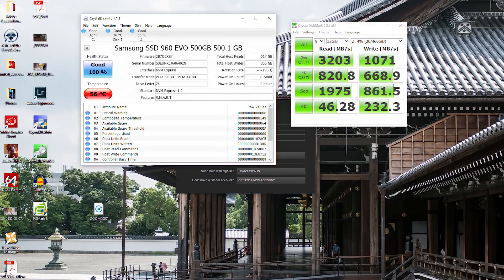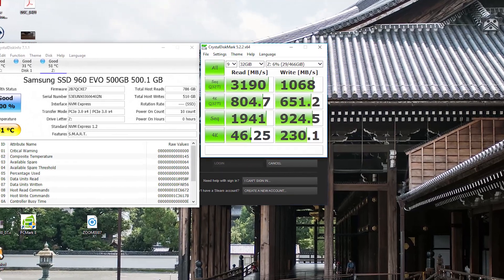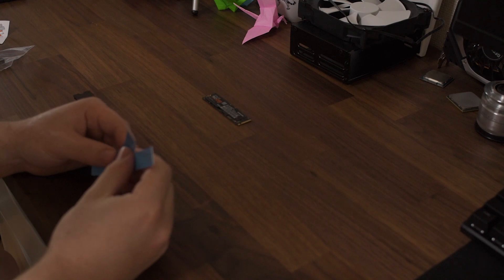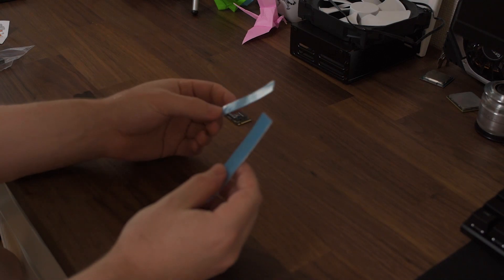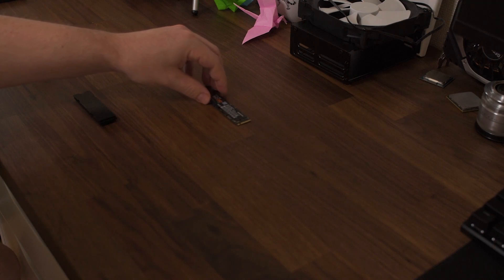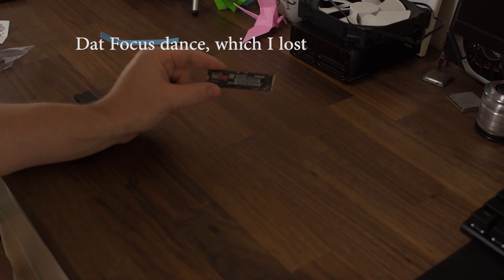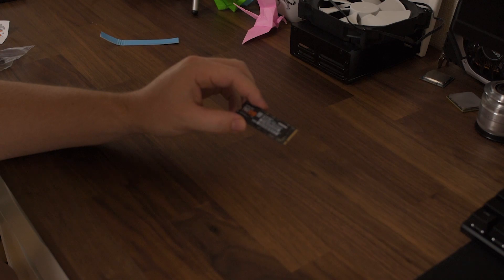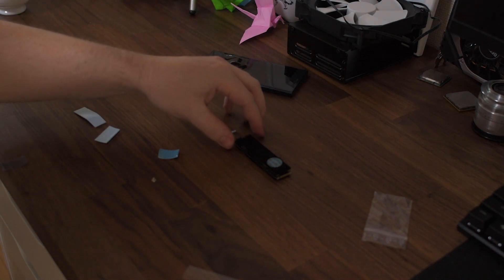EK M.2 NVMe SSD Heatsink review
Having problems with the fire sun heat that comes off your new NVMe SSD? Well EK has the solution with this great looking NVMe SSD heatsink.
It might be a pain to install, but it is all worth it.